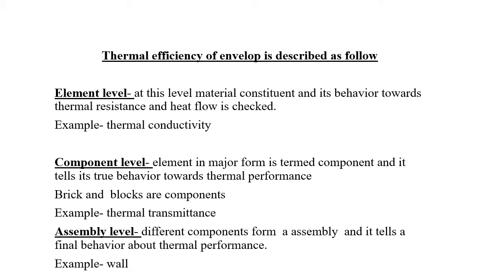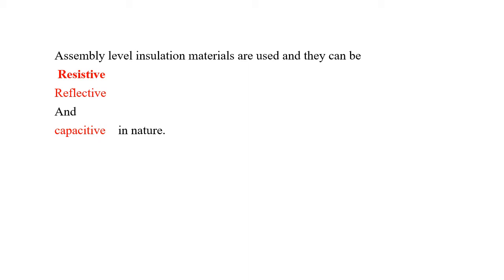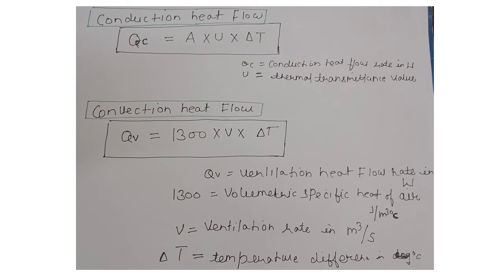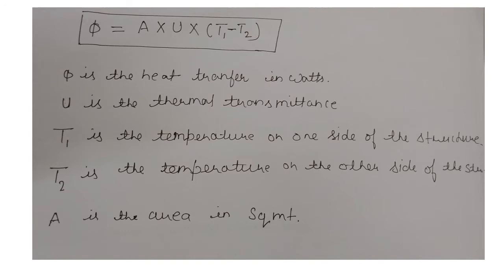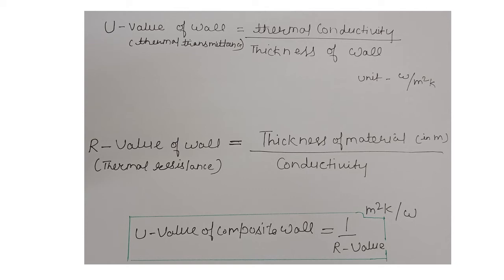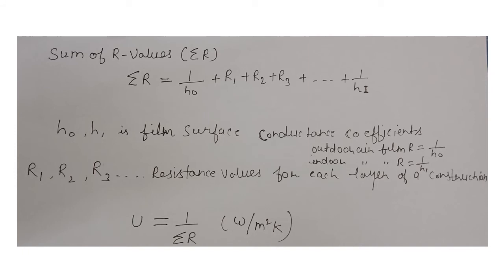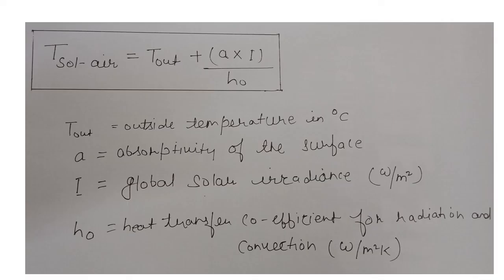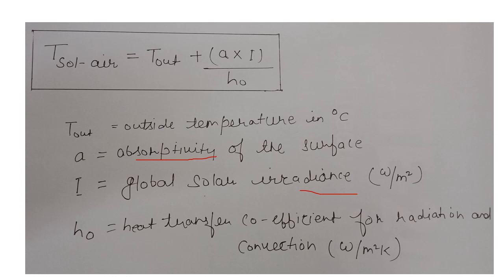Building envelope thermal performance, U-value and R-value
in this video thermal performance for the building envelope is discussed, all the related equation is discussed.this is a part one lecture of the thermal assessment series lecture.